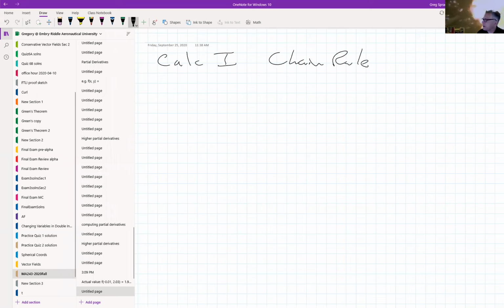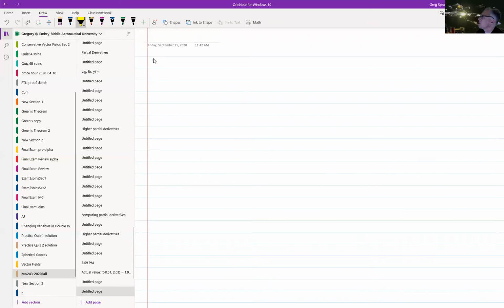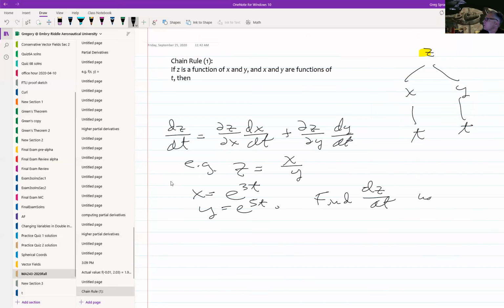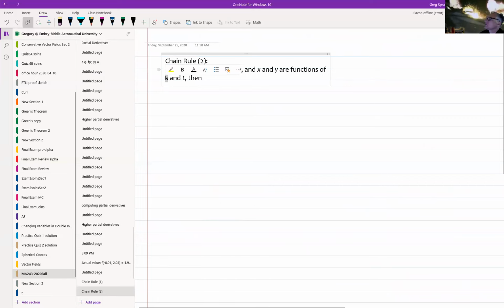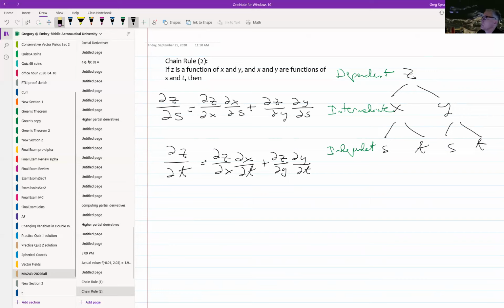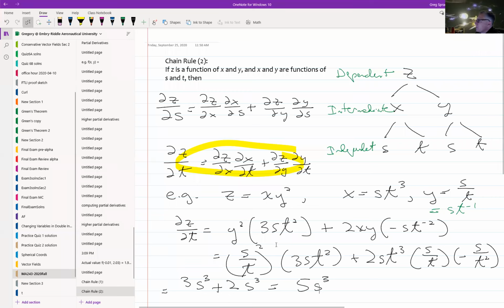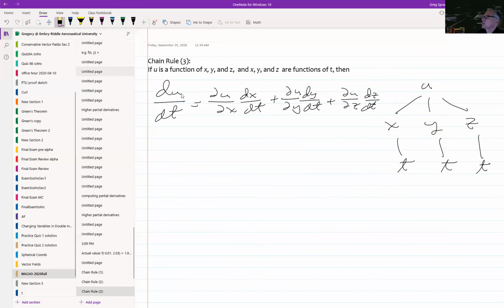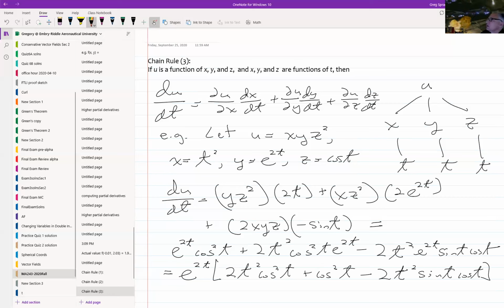Week05 Day 4 ii: Chain Rule for Several Variables